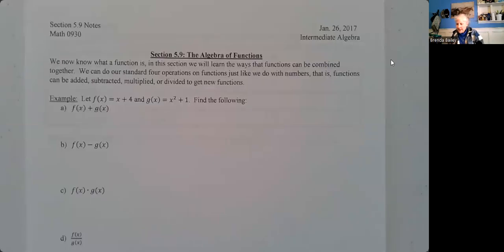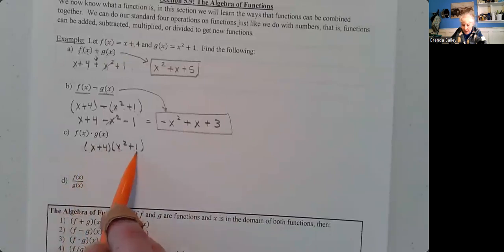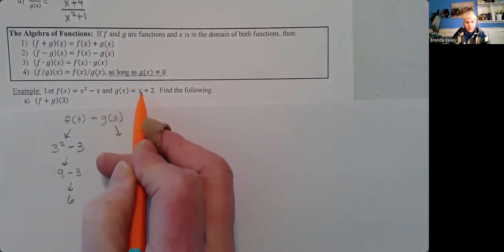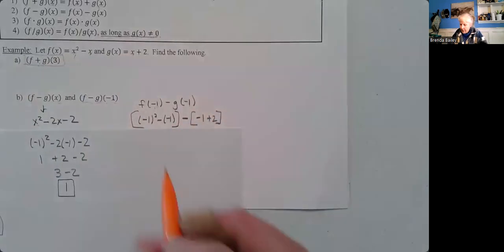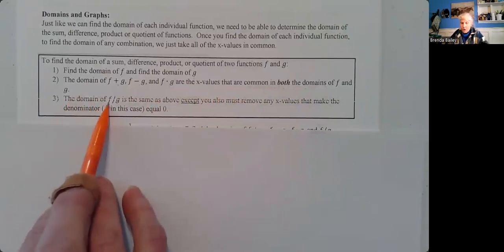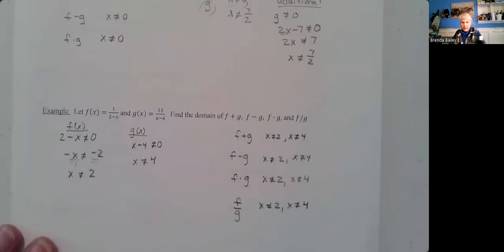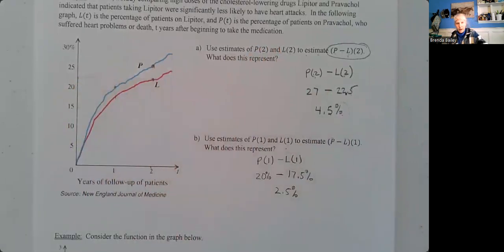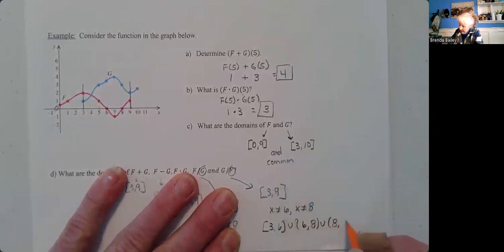0930 Sec. 5.9